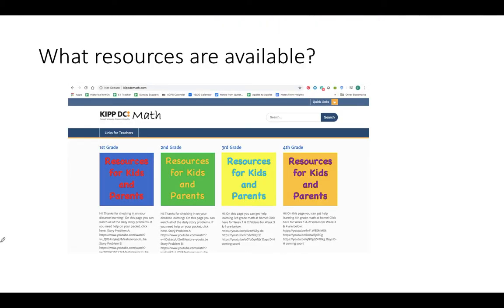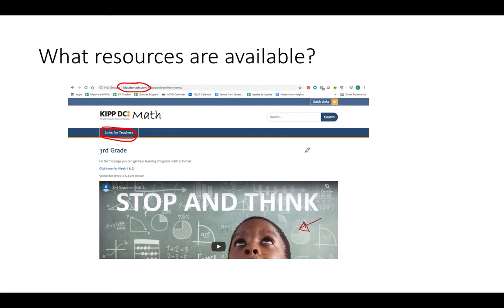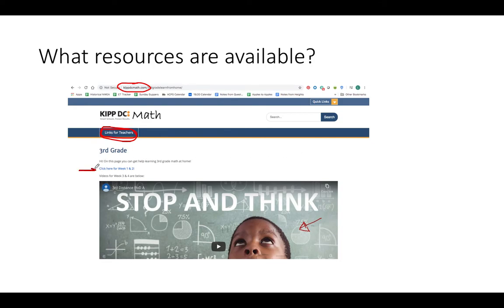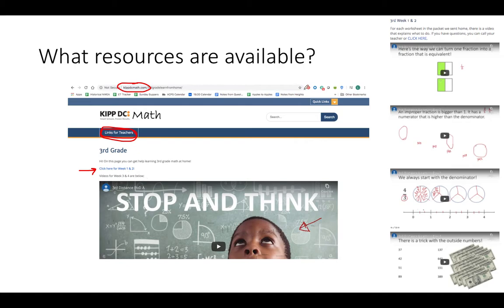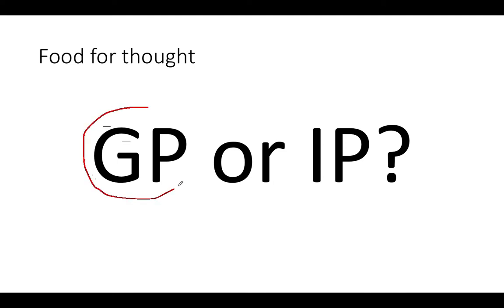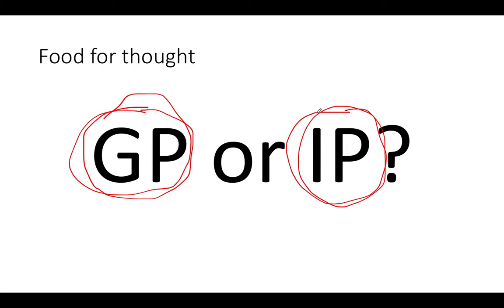Math 3 Minutes